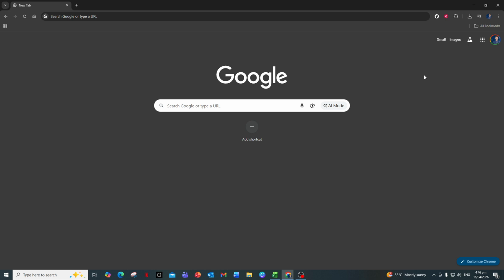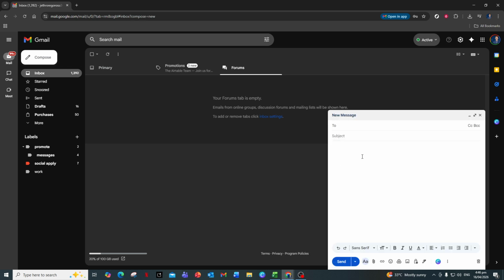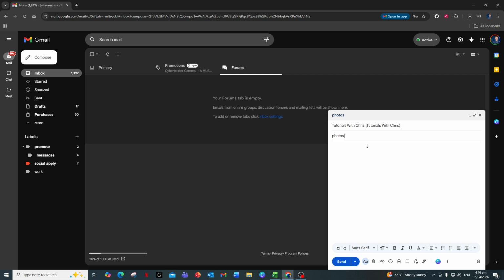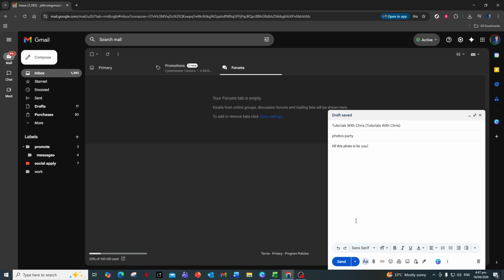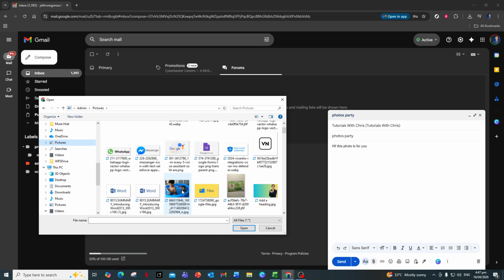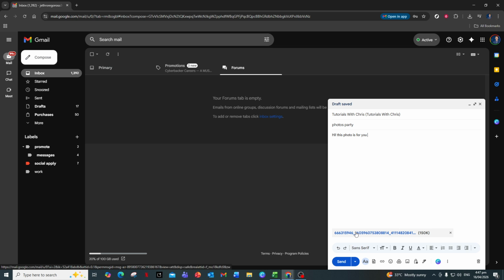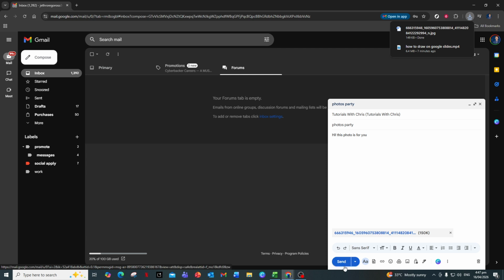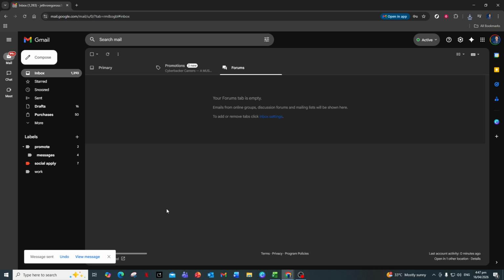How to send photo in gmail (Latest Update)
How to send photo in gmail

Learn how to send a photo in Gmail with this easy step-by-step tutorial. This video is perfect for beginners who want to attach and share images through email using Gmail on mobile or desktop.

In this tutorial, you will learn how to compose an email, attach photos from your device or Google Drive, insert images directly into the email body, and send them successfully. You will also see tips for reducing image size and avoiding attachment errors.

Sending photos through Gmail is a quick and simple way to share memories, documents, or files with friends, family, or colleagues.